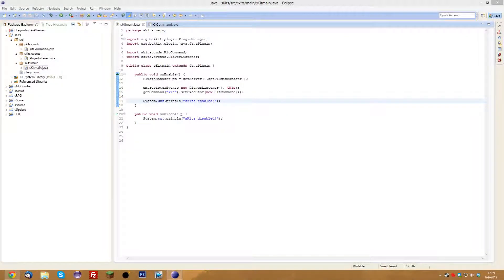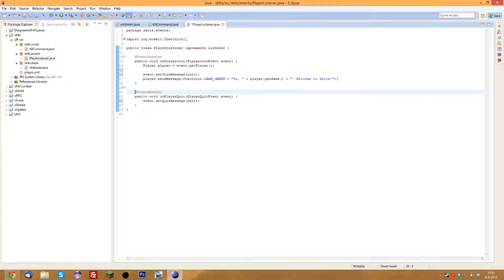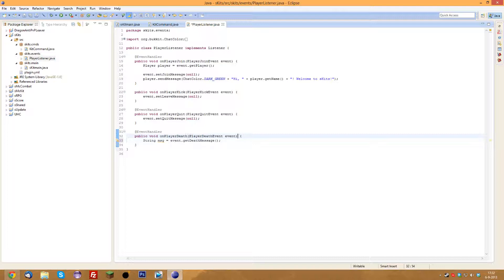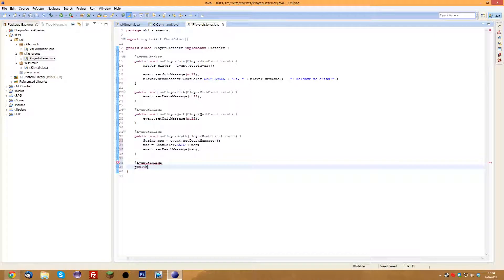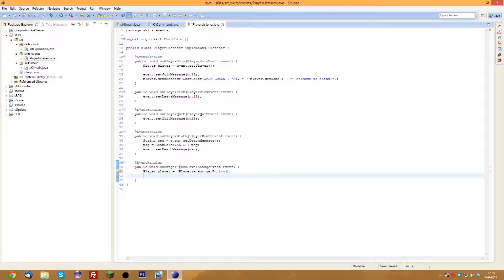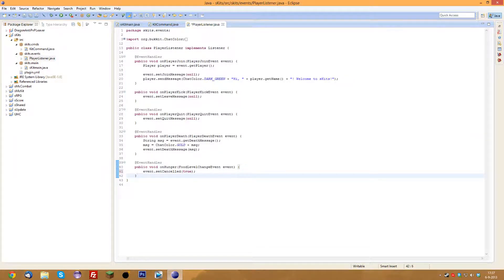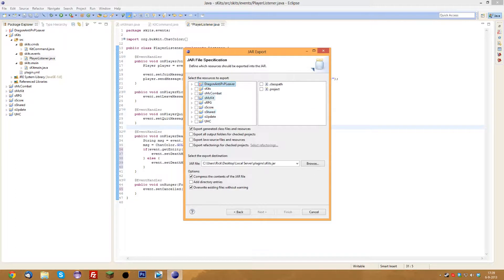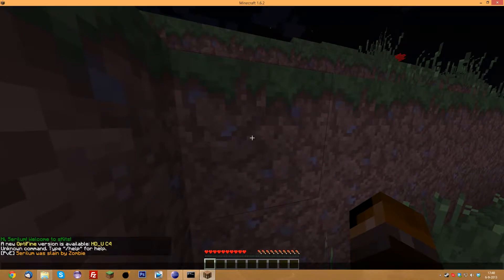Java Tutorial: How to code a Minecraft Kit Server #5 "Deathmessages"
In this series we will code a kit server step by step. If you have any questions or ideas, post them in the comment section!